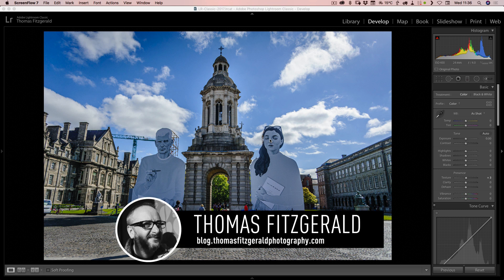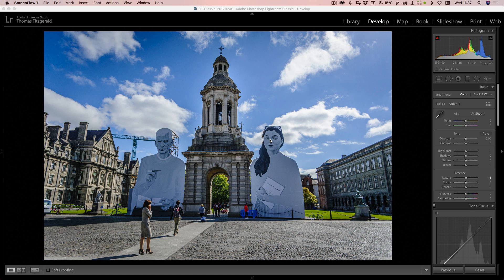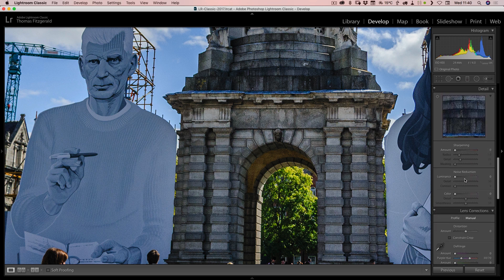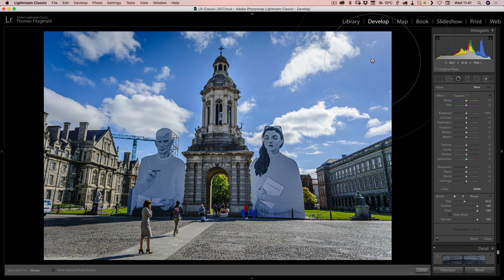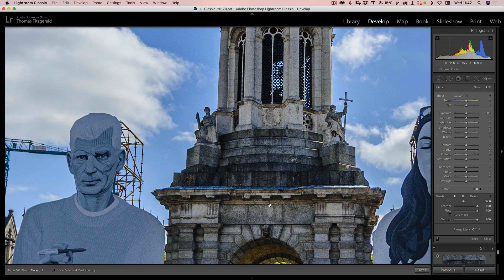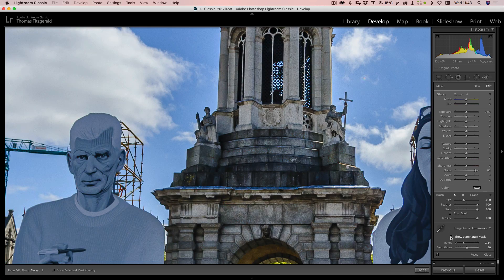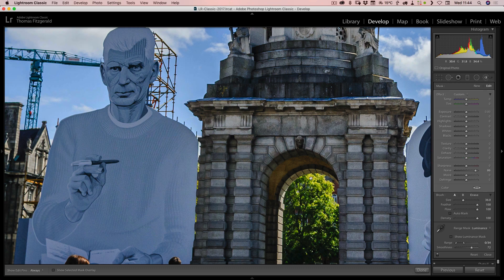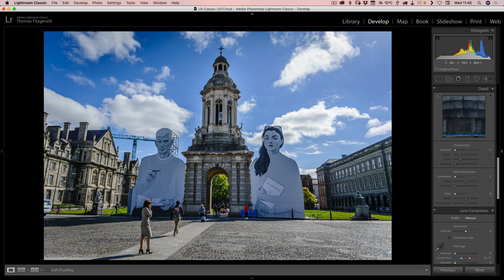How to reduce Shadow Noise in Lightroom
How to reduce the noise in the shadow parts of your image in Lightroom without affecting the highlights or midtones!

What I regularly shoot With

Sony A6000
Sigma 30mm 2.8
Sigma 19mm 2.8
Fuji X-Pro2